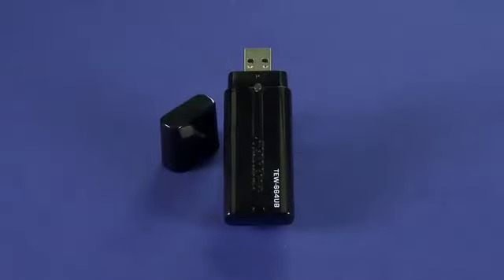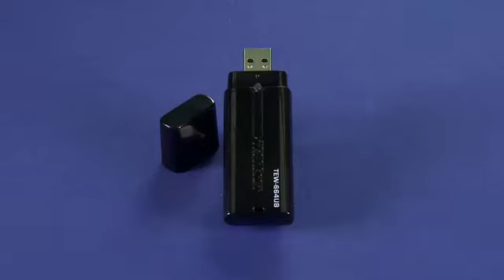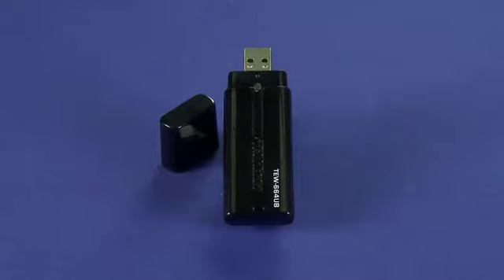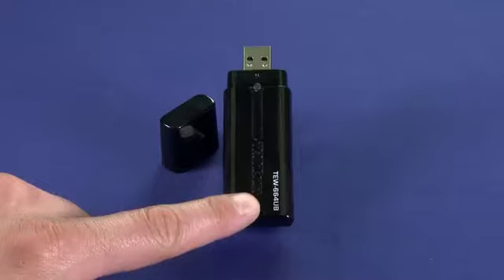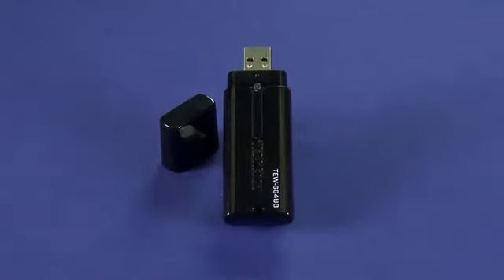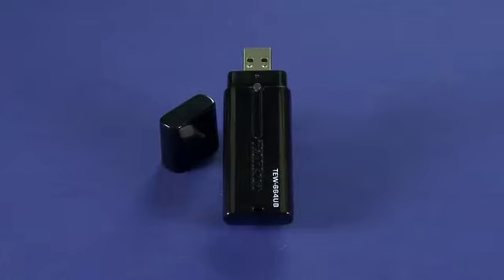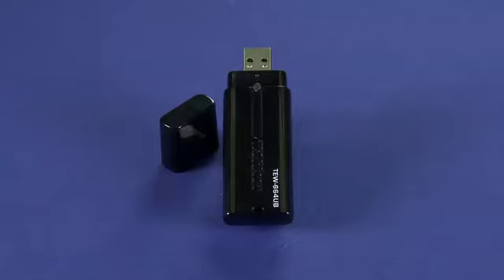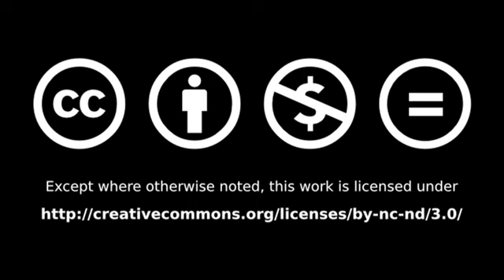Episode 124: TRENDnet 300Mbps Dual Band Wireless N USB Adapter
Wireless N standard speeds on your pre-Wireless N laptop or desktop PC